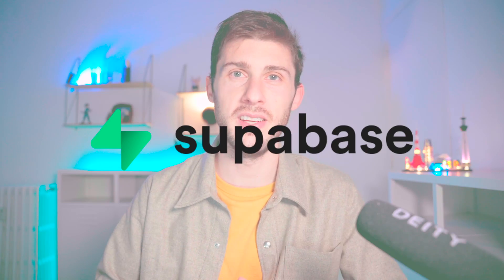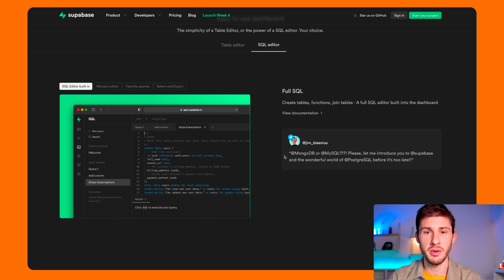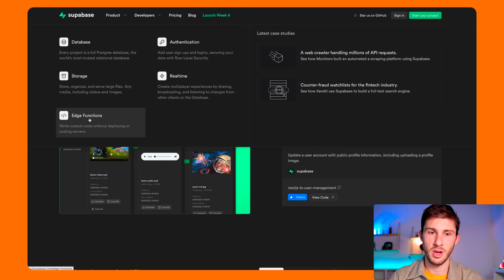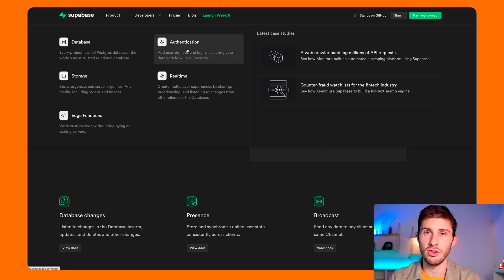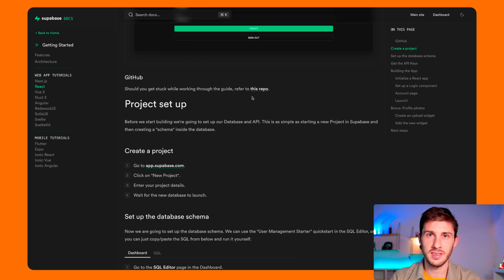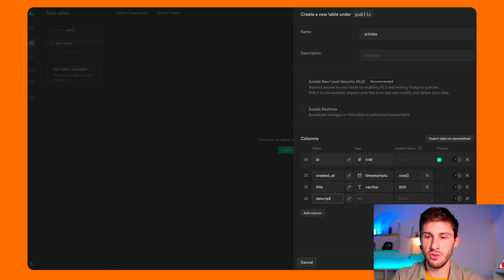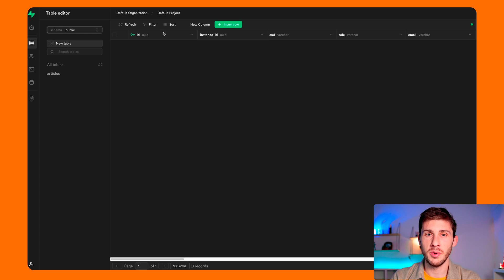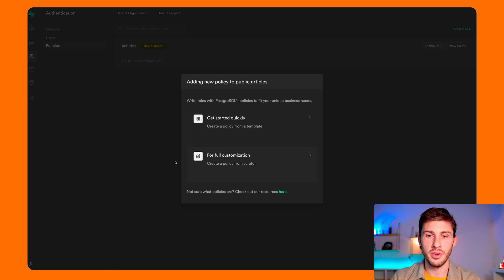Supabase a Complete Backend Solution | Free Open Source Alternative to Firebase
Supabase is a Free Open Source alternative to Firebase. It's a complete backend solution for your web and mobile applications.

It comes with four main features:
- PostgreSQL Database
- Authentication/Authorization
- Cloud functions / Serverless
- Storage / File hosting

 It's free, secure, and supported by the development community (Open Source), so there's no reason not to give it a try!

Intro: (00:00)
Key features: (00:56)
Deploy your own instance: (04:23)
High-quality documentation: (05:12)
Database: (06:00)
API: (08:33)
Authentication: (09:00)
Conclusion: (09:31)